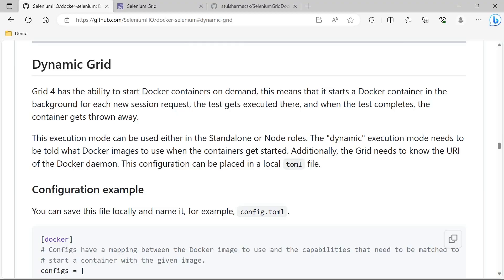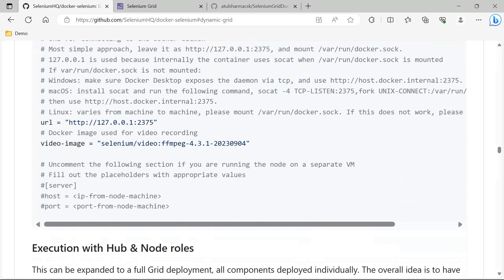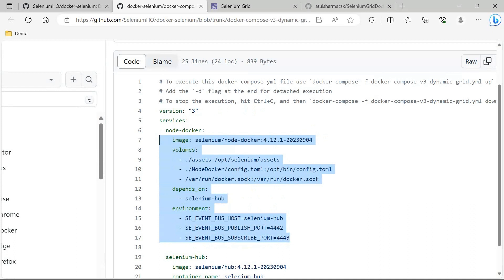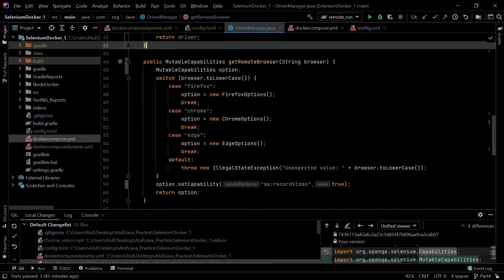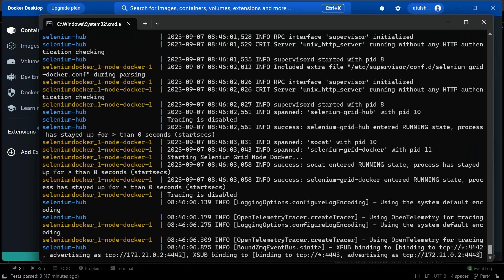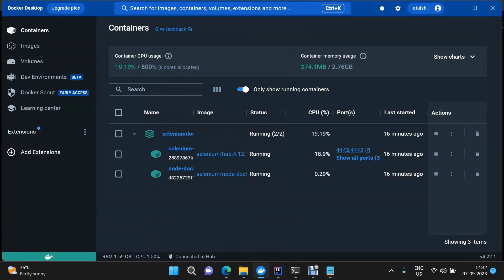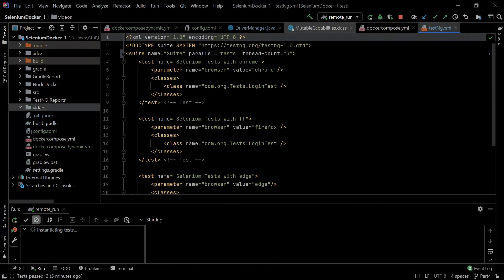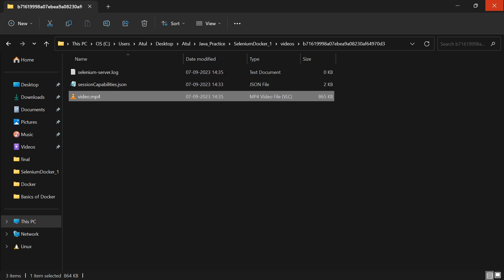4. Selenium Grid 4 using Docker - Dynamic Grid Setup- Run test containers only during test execution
Grid 4 has the ability to start Docker containers on demand, this means that it starts a Docker container in the background for each new session request, the test gets executed there, and when the test completes, the container gets thrown away.

In this video I have demoed how to achieve the same using config.toml & Docker-Compose file.